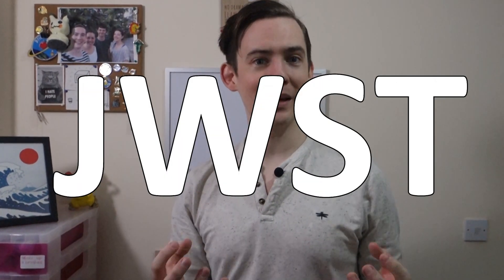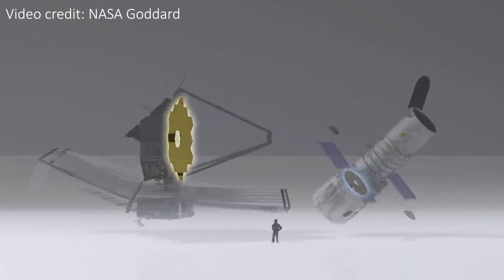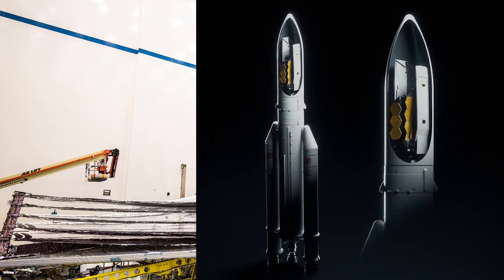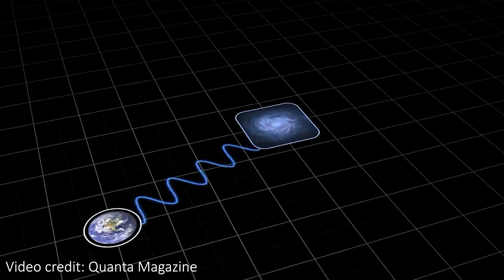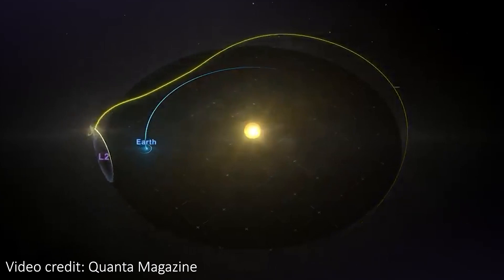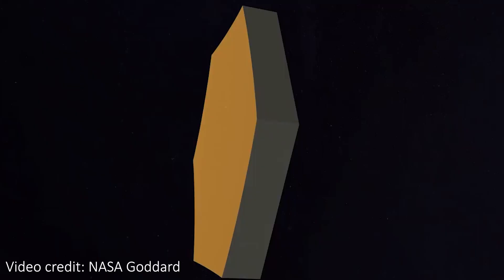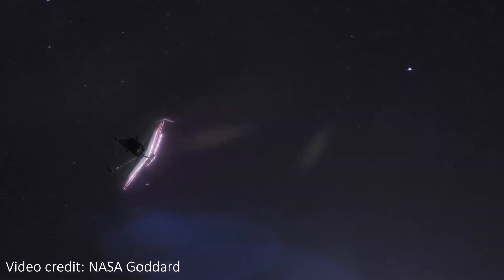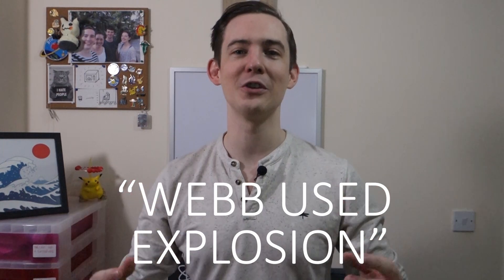The BEST Telescope in Space | JWST is going to be AMAZING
Hey team!

The James Webb Space Telescope is (hopefully) about to launch, and it's going to be amazing! It is a mechanical marvel, will see the most distant galaxies in the Universe, and could even find LIFE on other planets.

This video contains all you need to know about this awesome new telescope!